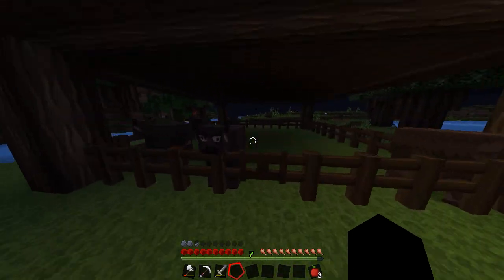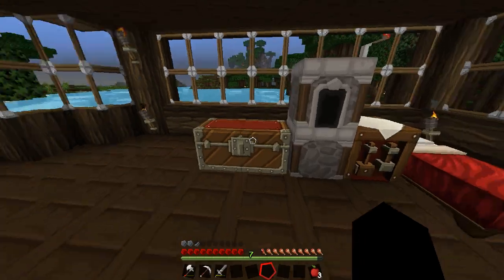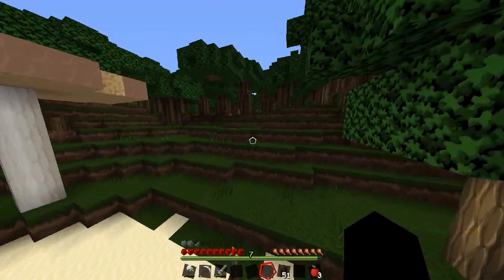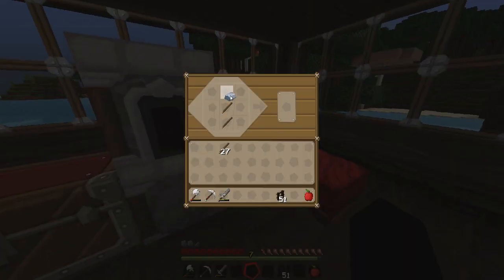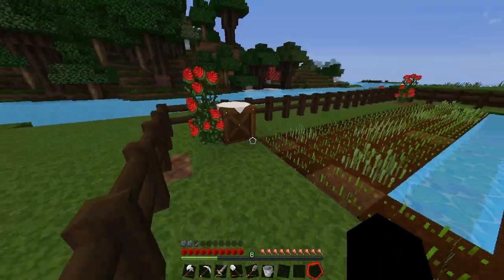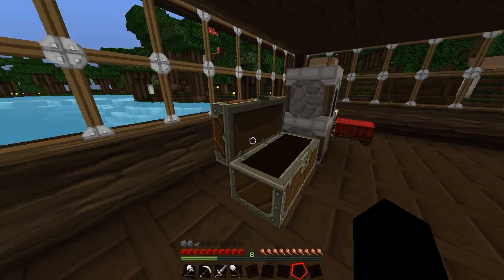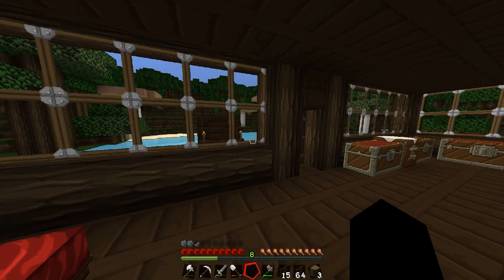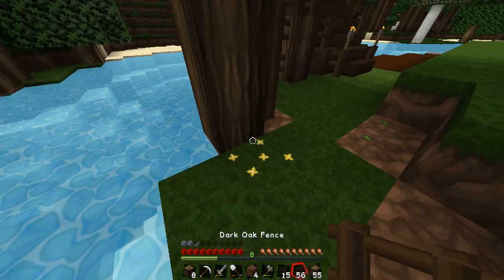Minecraft Survival #4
Hey guys Jamie here, if you enjoyed this video, then please leave a like and subscribe to my channel so that you can see the videos that I upload in the future, thanks for watching, Adios!